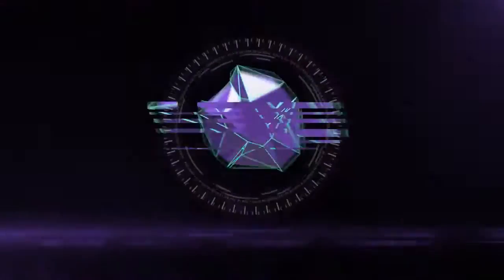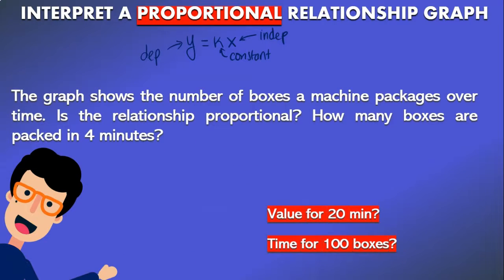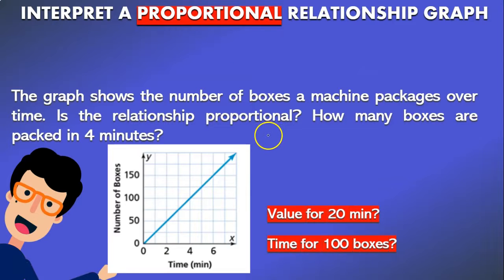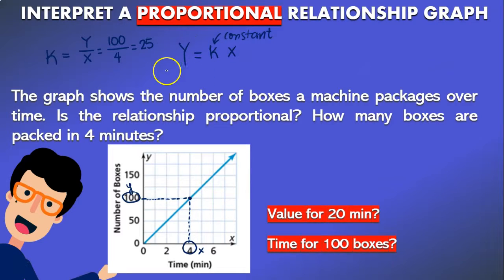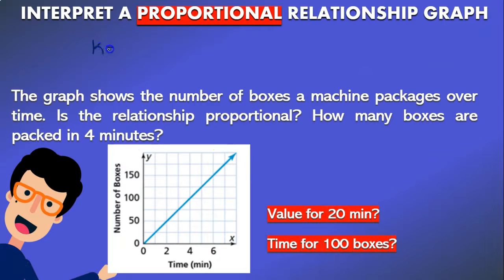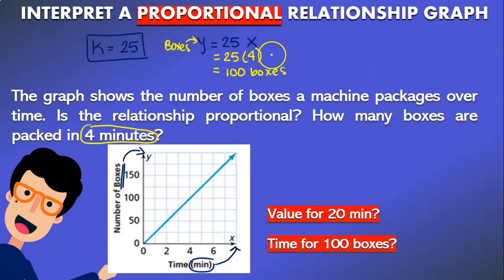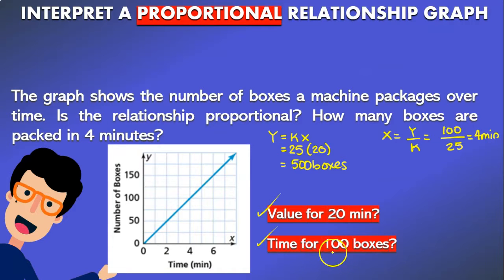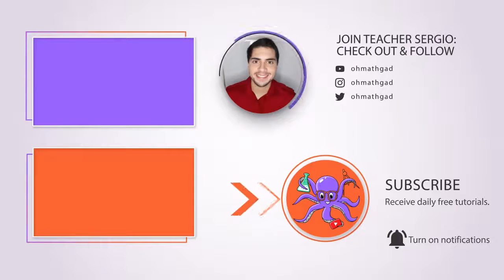PROPORTIONAL RELATIONSHIPS | INTERPRET A PROPORTIONAL RELATIONSHIP GRAPH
Oh Math Gad! Welcome to today's video tutorial about how to interpret proportional relationships in graphs. What to look for when identifying a proportional relationship graph and much more.